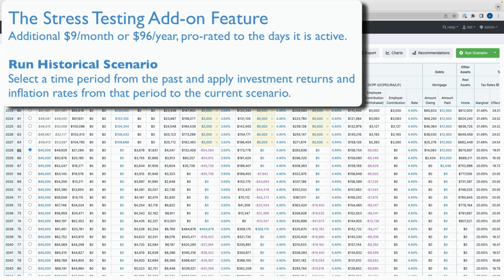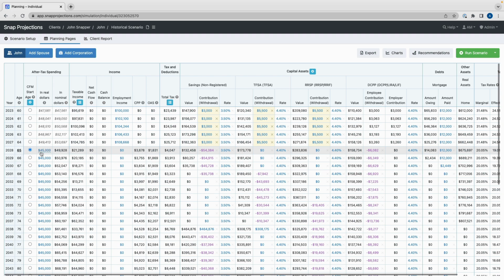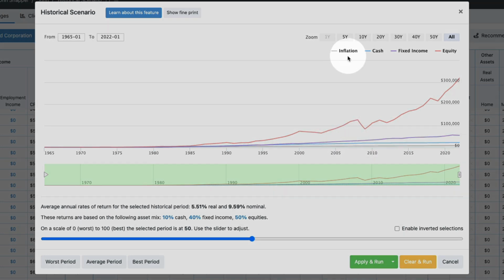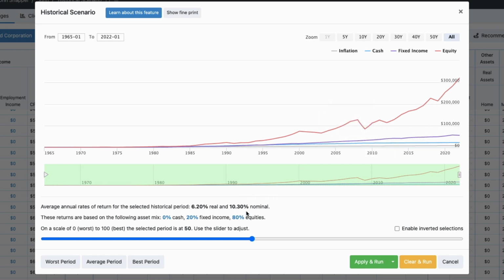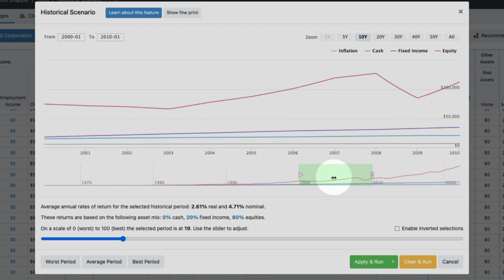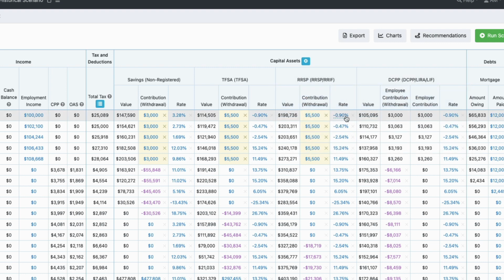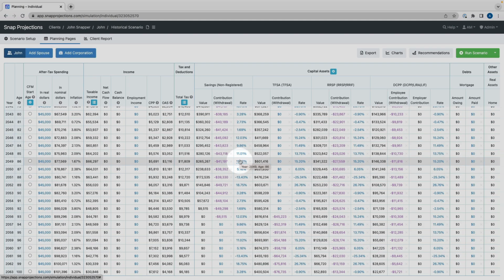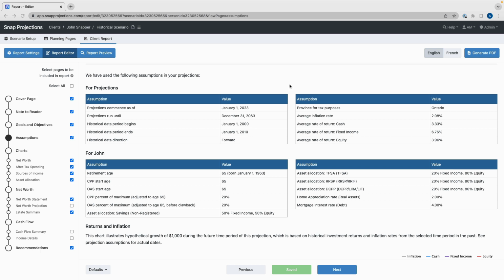How to add stress testing to your financial plans w/ historical data [Financial Advisors & Planners]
Stress Testing your plan with Historical Scenarios - 5 min overview

Here's a quick way to run a Historical Scenario for your projections. Could your client still achieve their goals if the next 40 years replicated the investment returns and inflation rates that we saw from 2000 to 2010?